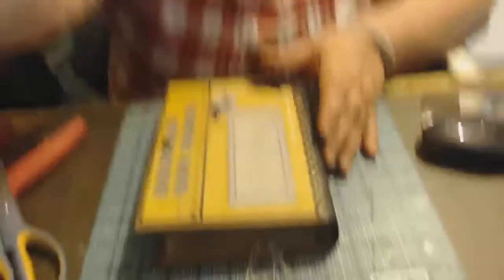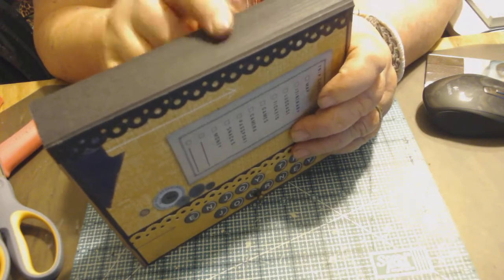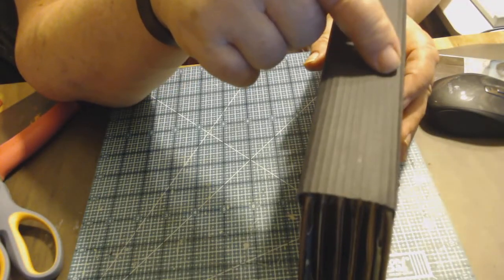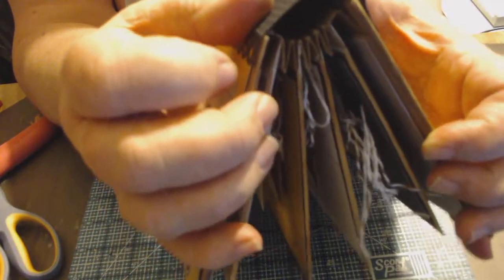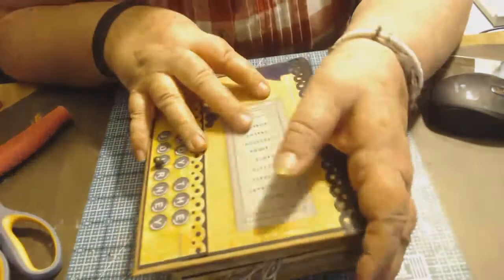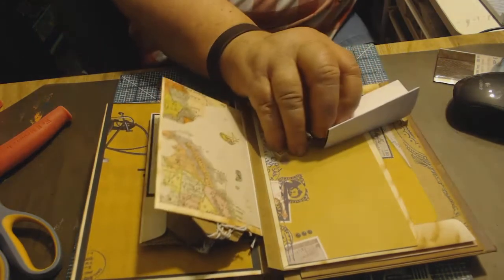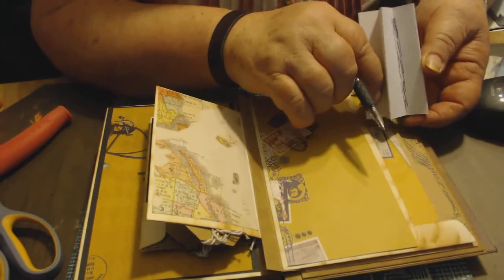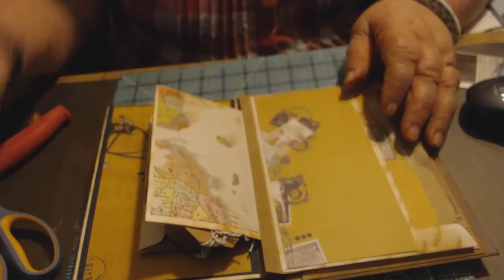Envelope and waterfall journal act 3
The epilogue of my Envelope and Waterfall Journal. I had to fix a couple of design errors that I made but it is all ok now. Hope you enjoy. Thank you for stopping by!